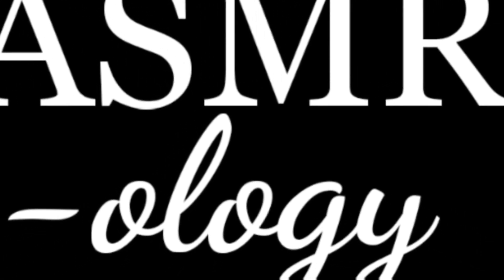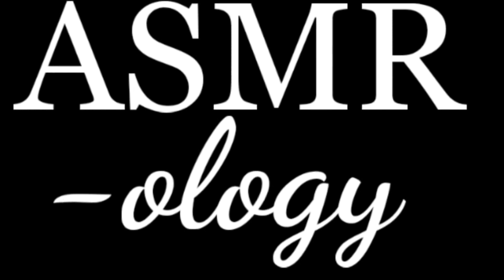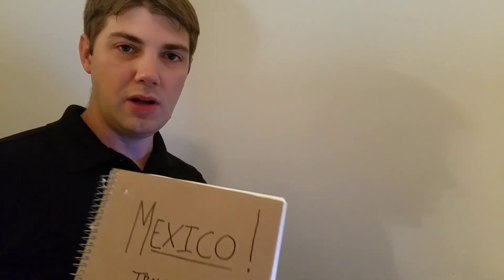ASMR | Travel Agent Role Play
Your in booking a trip to MEXICO, where will you go!
Keyboard sounds, Paper sounds, Speaking.